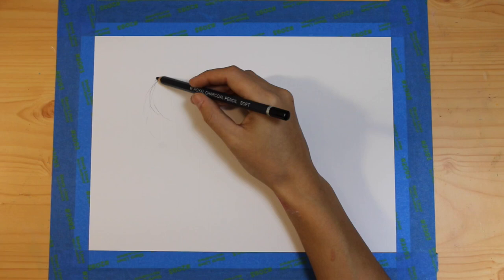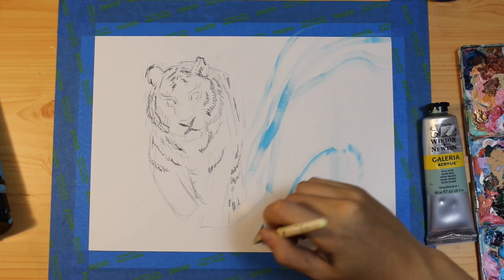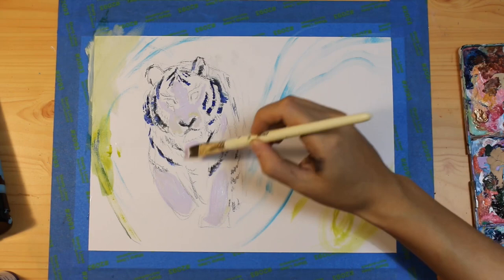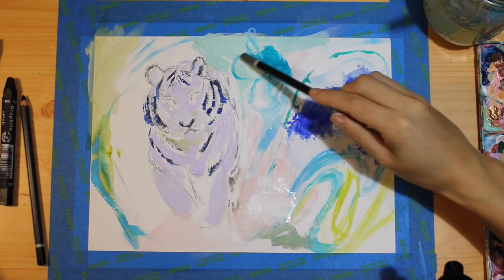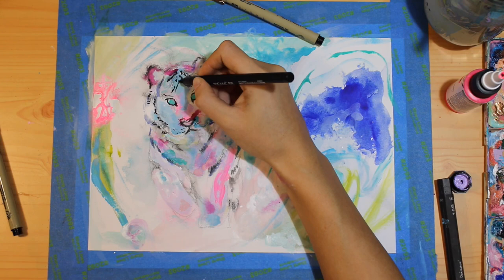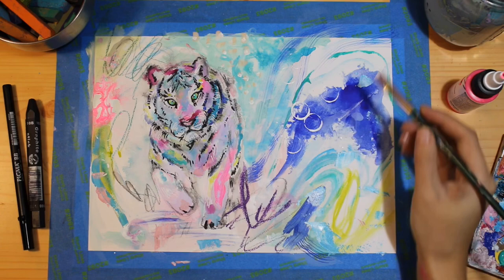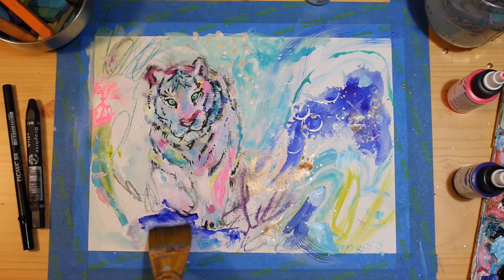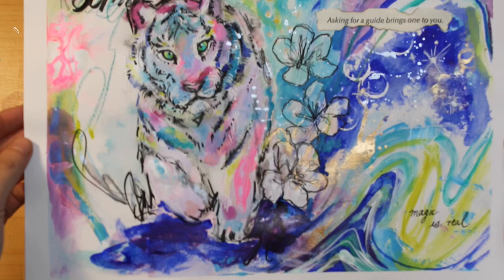Paint With Me 🌌 Cosmic Tiger | Mixed Media Timelapse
Hello family!
Today’s mixed media is another dreamy one - a cosmic, ethereal tiger.

It’s funny because after painting this, I kept seeing tigers everywhere! My baby is due in February and will also be born in the year of the tiger. He is definitely one of my guides and I felt painting this was a tribute to the dream realms that I’ve been playing in, and it expanded my creativity and connection to the ethers in a playful way.